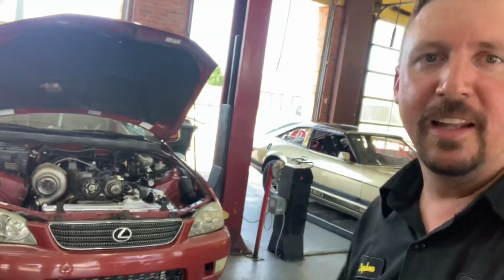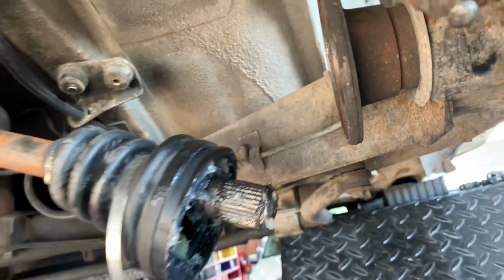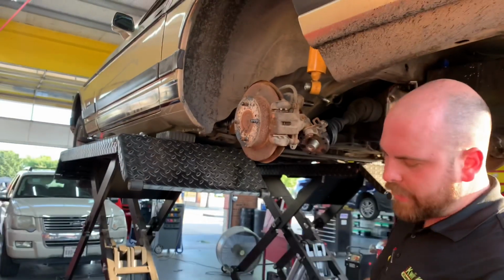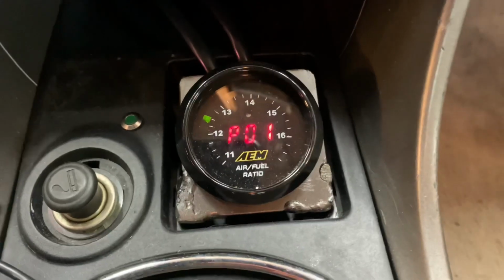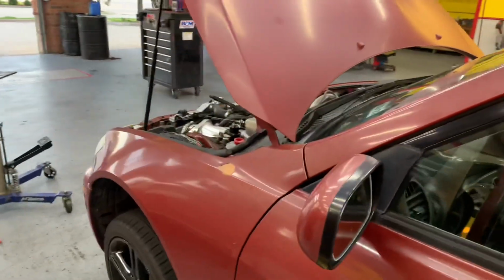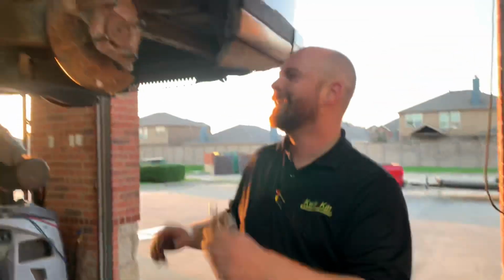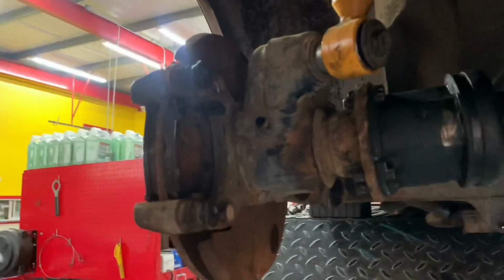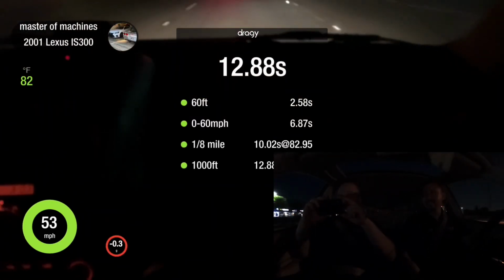Assessing the Z’s broken driveline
We repair the Z’s broken axle, and make some suspensions repairs, and install our built th400 back into the is300 to see if our trans brake repairs worked out.